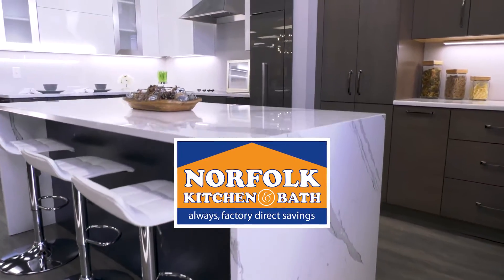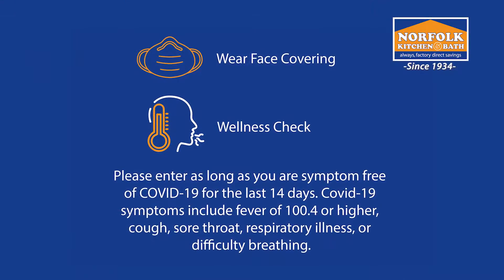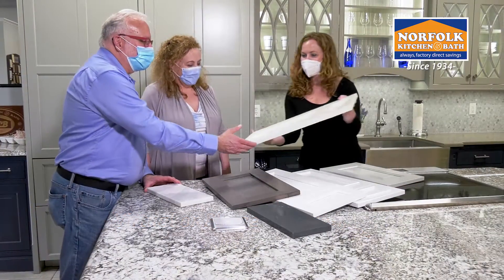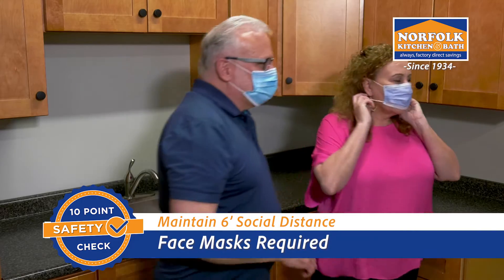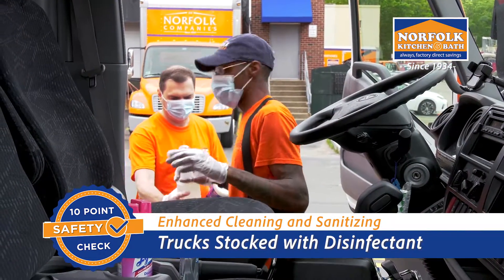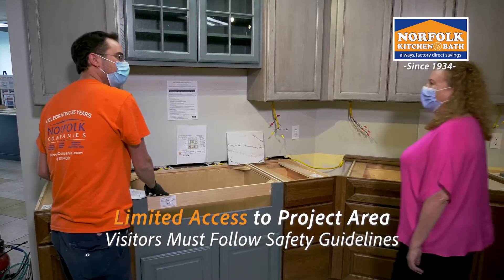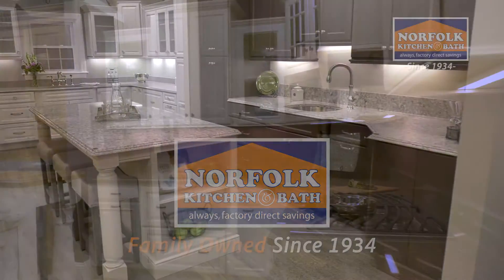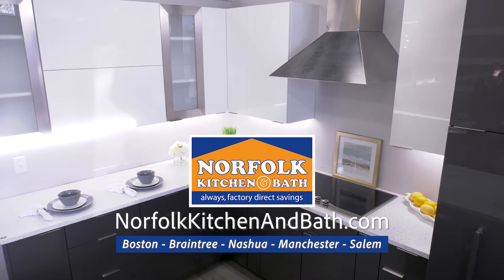Norfolk Kitchen and Bath Covid Process Web